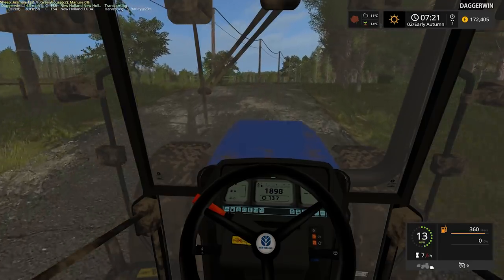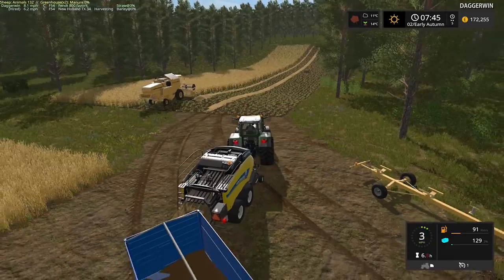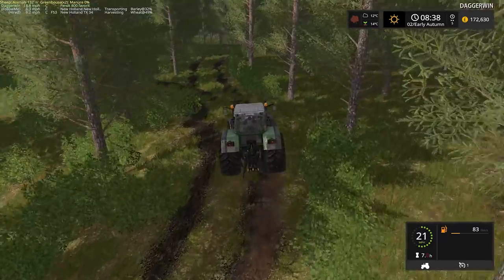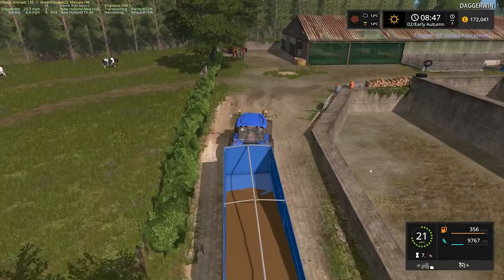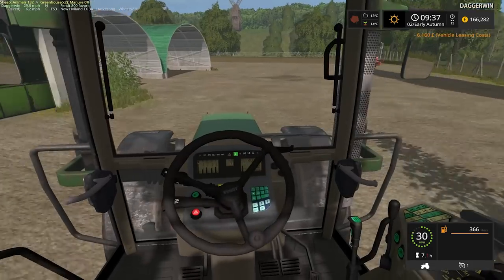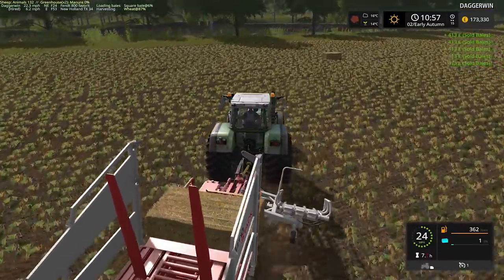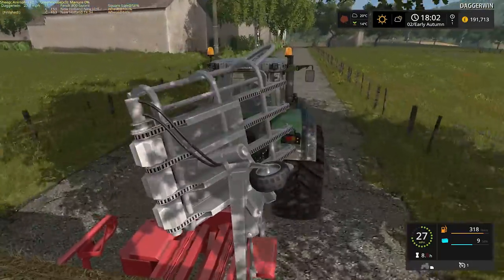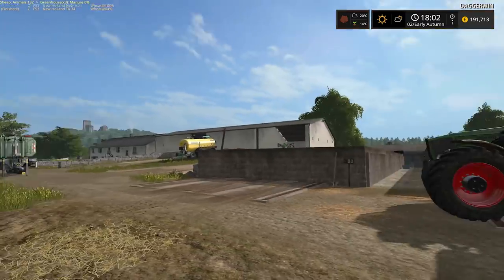ARCUSIN MAKES THE JOB EASY | Farming Simulator 17 | The Valley The Old Farm - Episode 28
The arcusin is on hire!

Welcome back to The Valley The Old Farm
Map